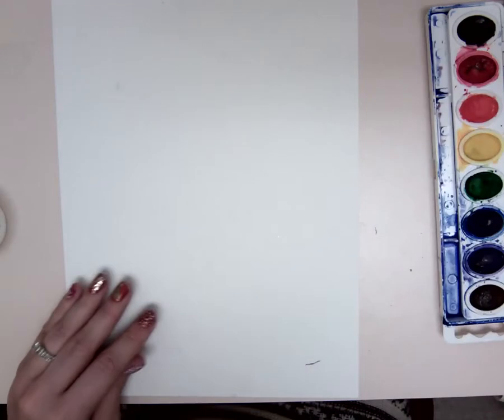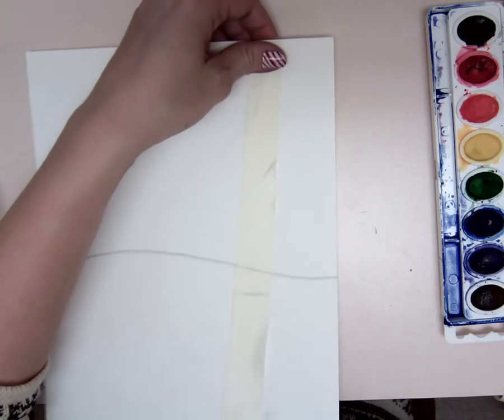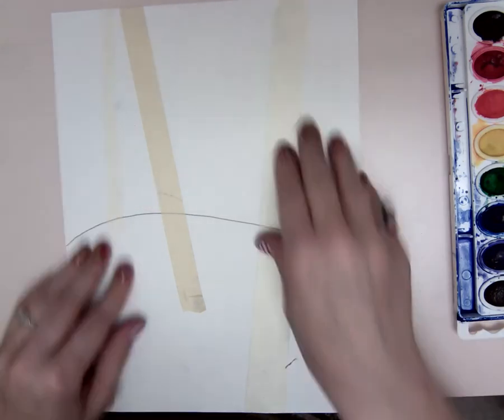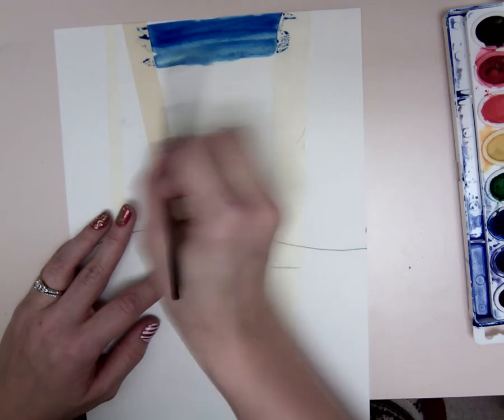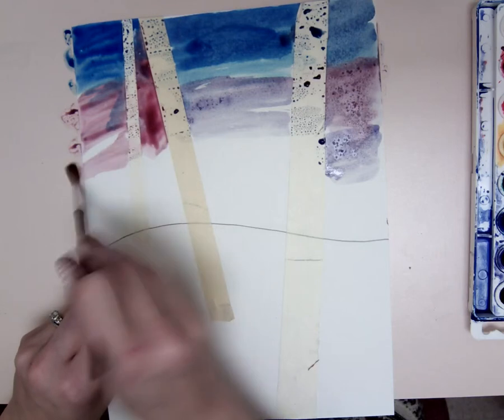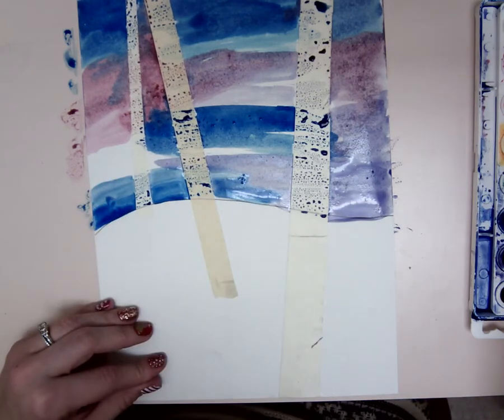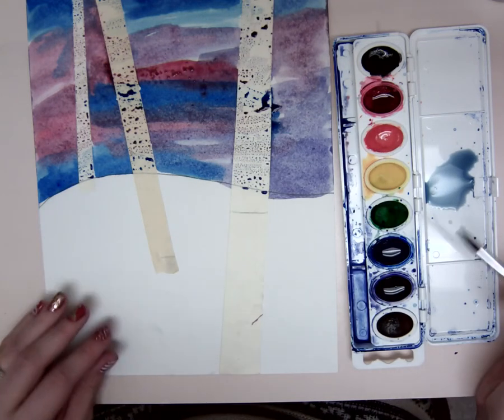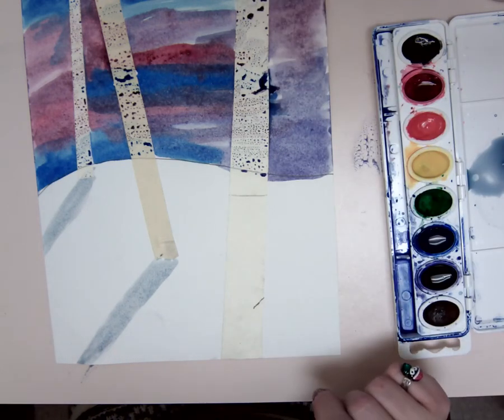Birch Tree Landscape - First Steps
Using Watercolors, Salt and Tape